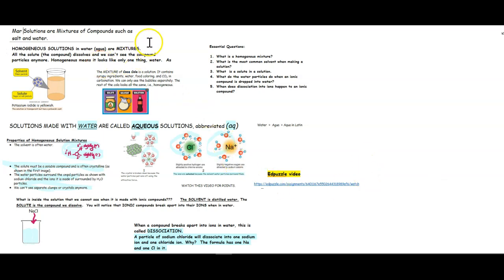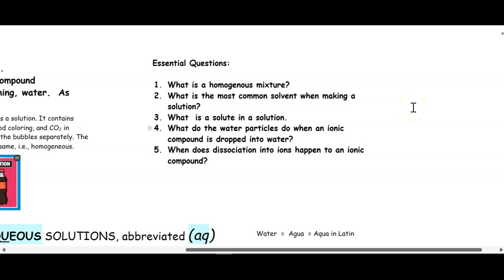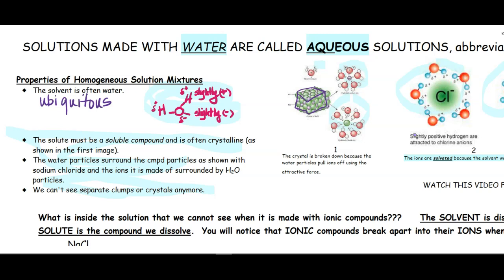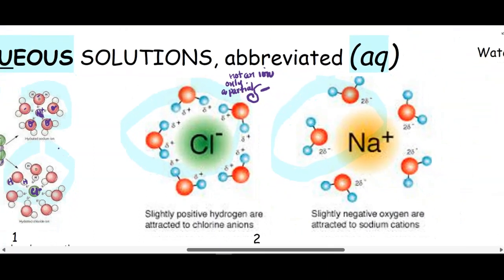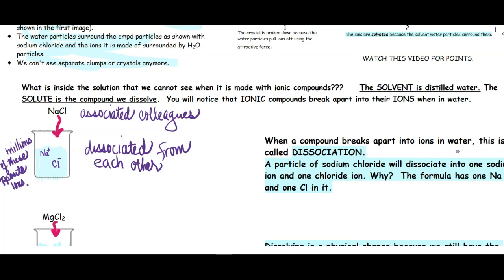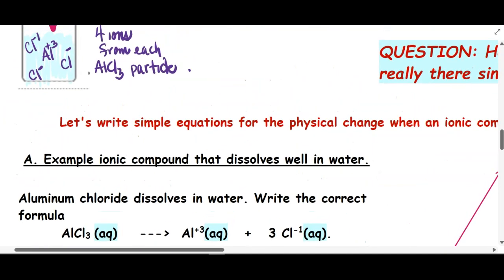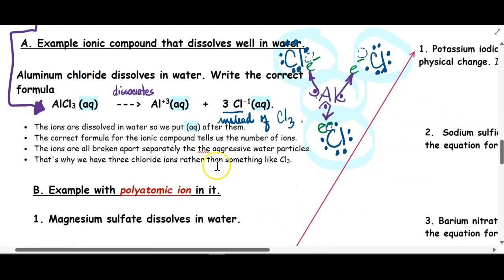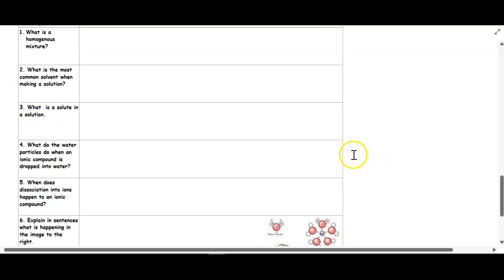Dissolving Ionic Compounds in Water